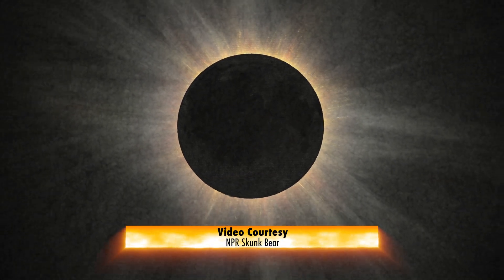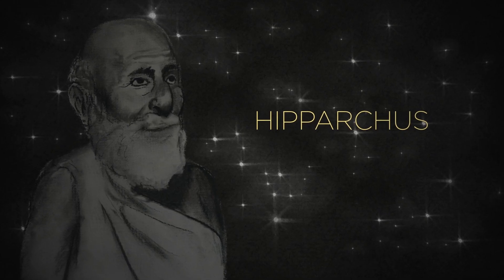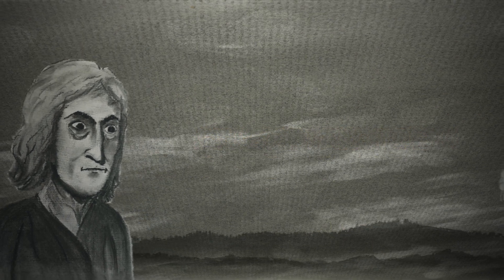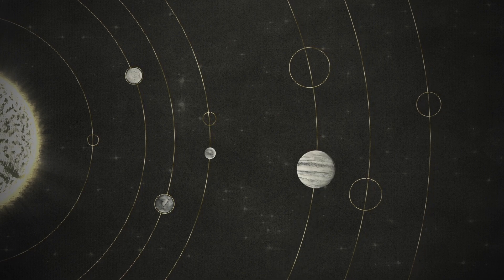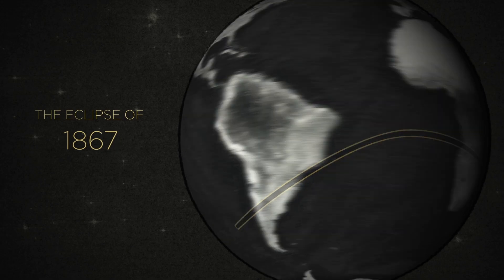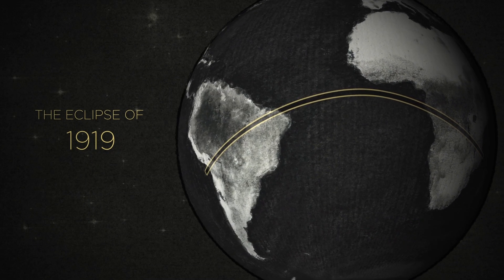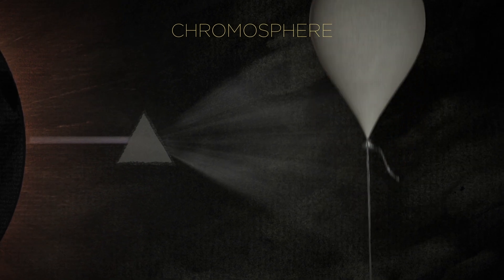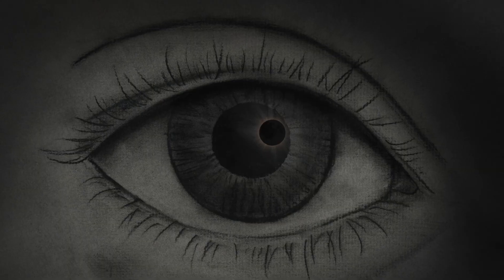History of Eclipses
Scientists have used eclipses for discovery and to prove their theories.